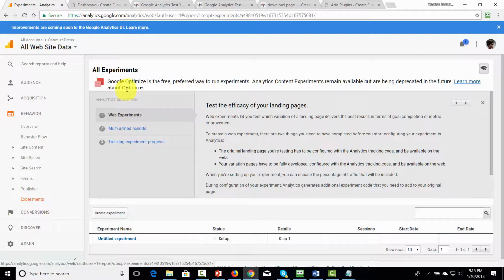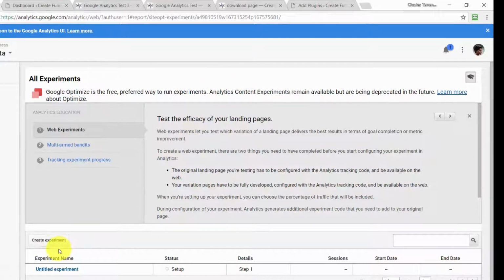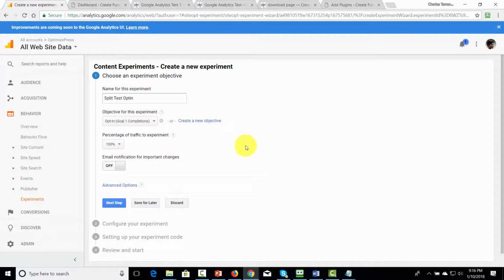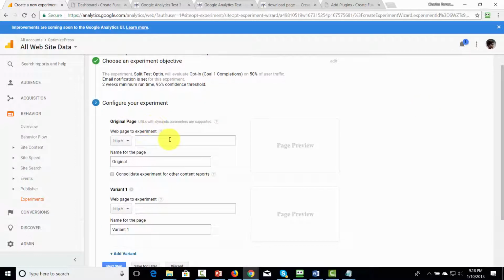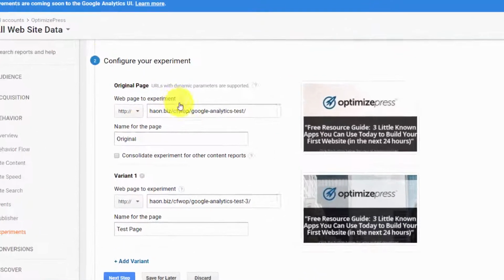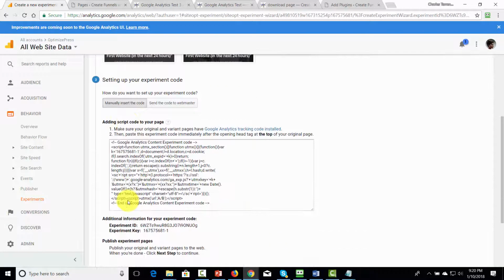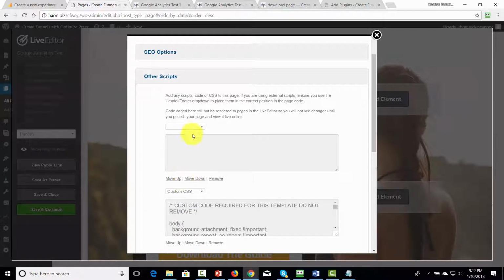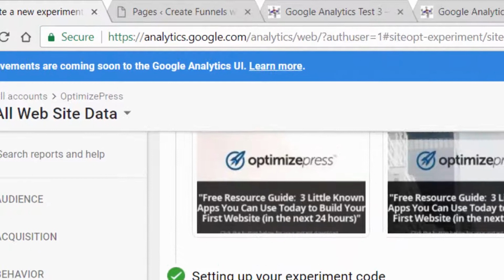29 Split Test of Squeeze Page Part 1 Free Increase Profits with Google Analytics Training Course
Split Test of Squeeze Page Part 1 Free Increase Profits with Google Analytics Training Course